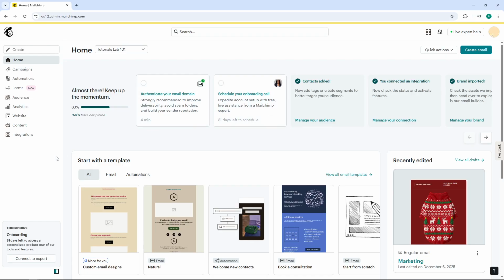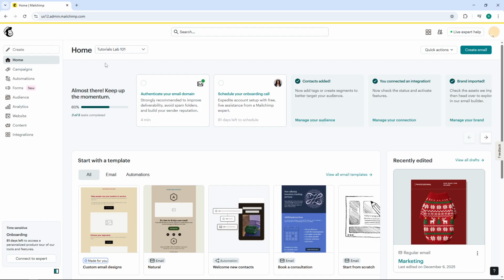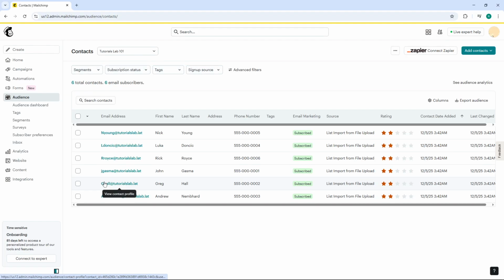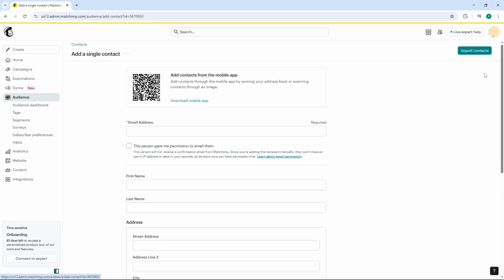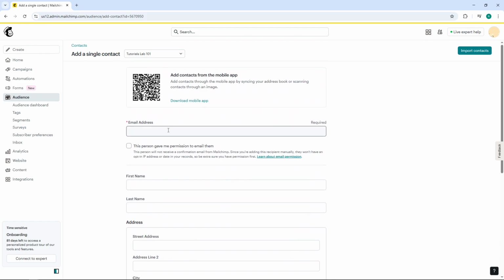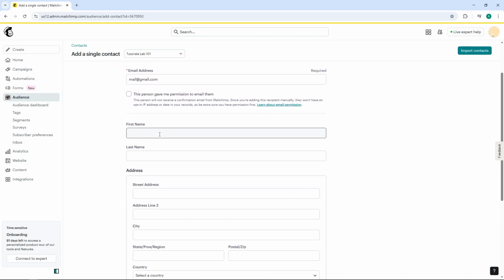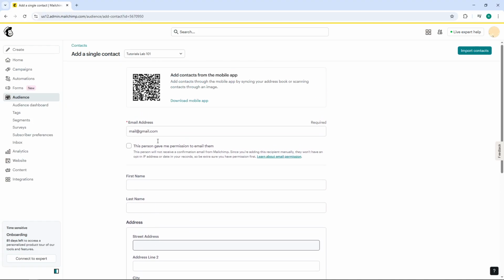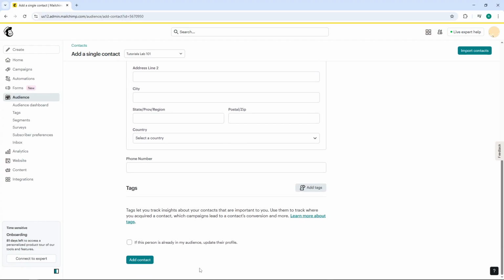How To Add Emails To Mailchimp (Tutorial 2026)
Along the way, you'll learn how to add emails to Mailchimp, add contacts to Mailchimp tutorial, import email list into Mailchimp, Mailchimp add subscribers guide, upload email addresses to Mailchimp, manually add contacts in Mailchimp, Mailchimp import email list step, how to get emails into Mailchimp, adding new subscribers to Mailchimp, setup email list in Mailchimp, create an audience in Mailchimp, Mailchimp add multiple emails